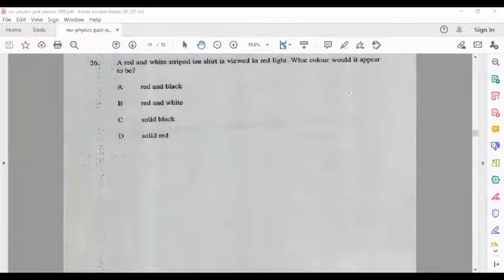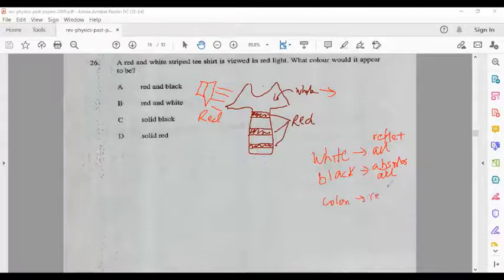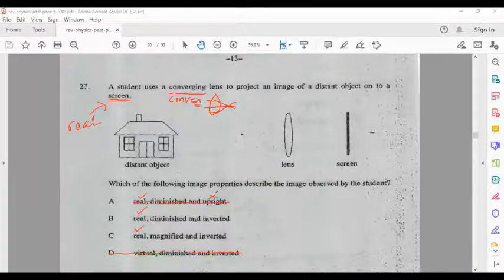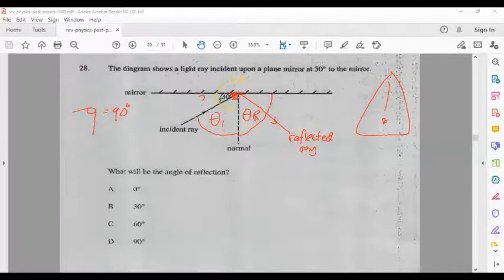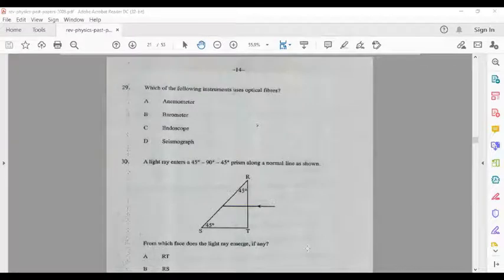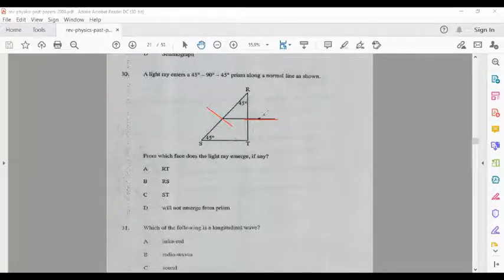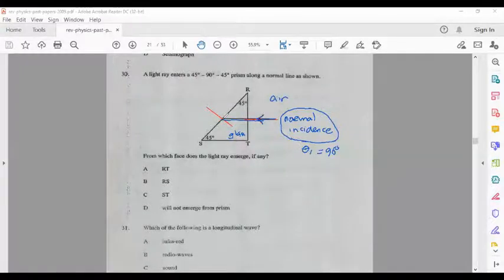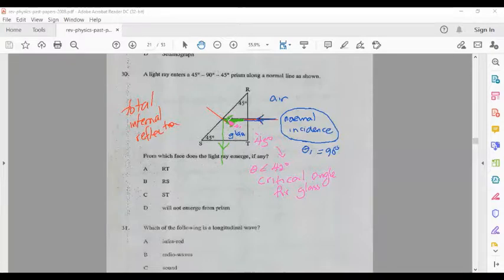BGCSE PHYSICS Paper 1 2009 Q's 26 - 30